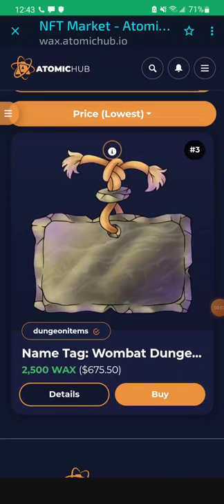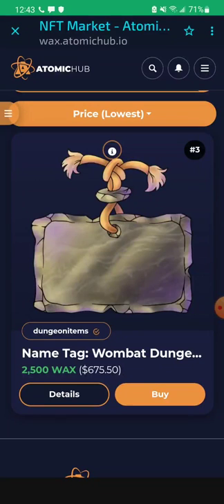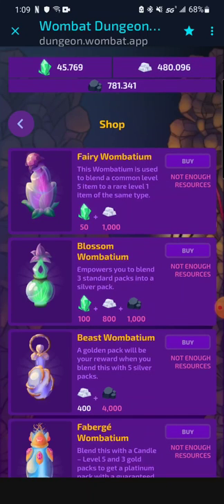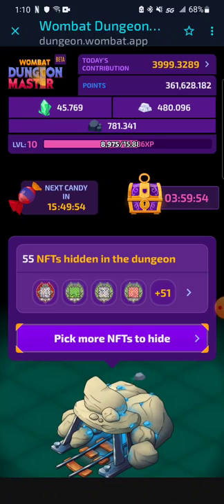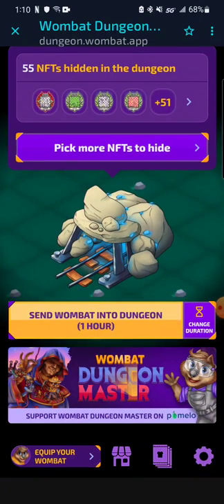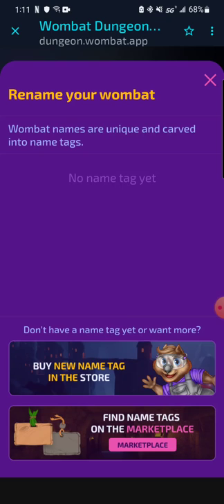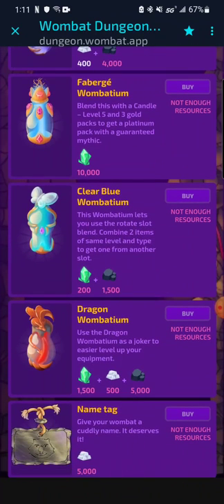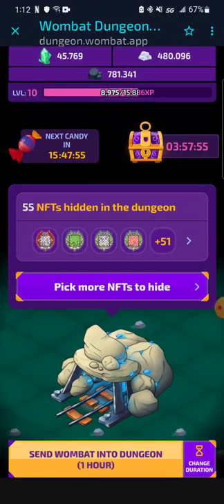Wombat Dungeon Master - Update - Nametag NFTs, New Womatium, UI Changes (English)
Hello, This video is about the new Wombat Dungeon Master Update and the changes and additions that were made.